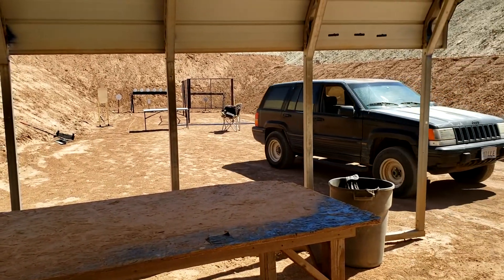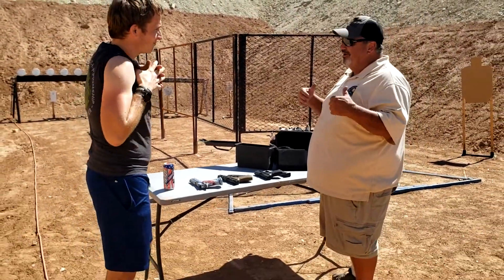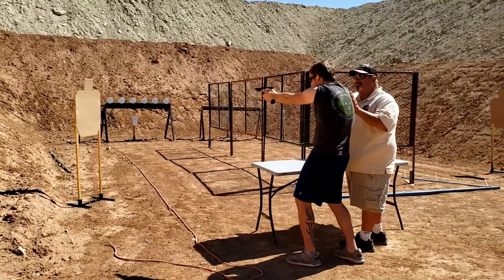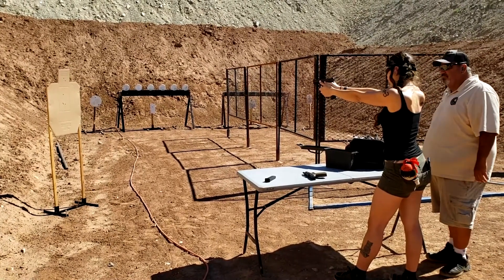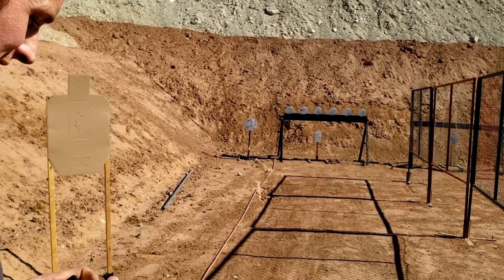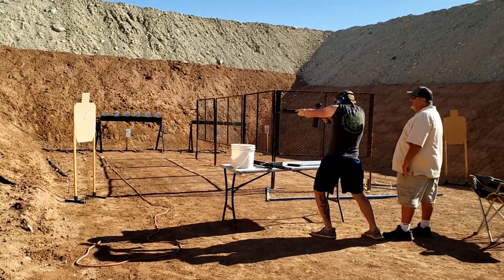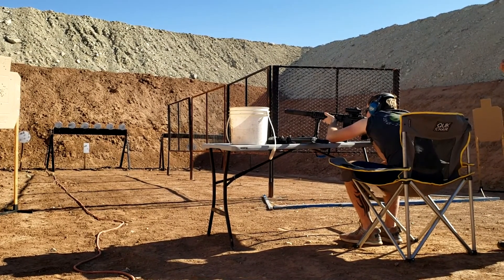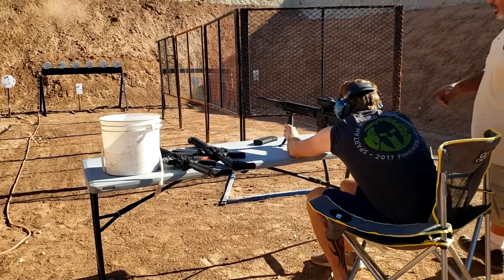Zion Shooting Experience - VIDEO TOUR (Southern Utah Shooting Range)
We hung out with Dave from Zion Shooting Experience and did the SOUTHERN UTAH SHOOTING RANGE PACKAGE (See info below) at the Southern Utah Shooting Range! It was a great experience! We shot some AR15's and pistols!

Southern Utah Practical Shooting Range

SOUTHERN UTAH SHOOTING RANGE PACKAGE
$75
If you’re looking for the basic American shooting experience, you’ve got it right here. You might never have had a chance to hold or see a gun in real life before, so let us fix that for you at this Utah gun range. People of all skill levels are welcome – just come and give it a go!
The Southern Utah Shooting Range Package is super-fast and fun and sure to get your heart pounding. With 30 minutes of supervision running 20 rounds of pistol and 30 rounds of AR15 rifle, you’re going to learn to shoot a gun safely and accurately while experiencing the power of a weapon that you are holding in your hands.

Even if you’ve never taken a shot with a gun before (or even seen a gun anywhere other than on TV) we’ll give you a trainer to teach you how to handle guns, ammo, and grenades. We’ll keep you safe while showing you how to aim and shoot. Sounds good, right?

A lot of Hurricane Utah shooting ranges will give you boring old paper targets to shoot at. We’d like to welcome you to the 21st century and give you a whole range of targets to shoot at. Where’s the satisfaction in shooting a glorified notepad? You want things that go ping, ting, and bang!
We have a range of targets made of metal, some static, some moving. There are a few explosive targets in there too, which is sure to make your time with us go with a bang!
Your Zion shooting experience would not be complete without the option of breaching and clearing a house, along with trying out some explosive targets! You’ve seen it on Call of Duty, and now you can try it out for real!
This range is a top-quality shooting experience is designed with safety in mind and is suitable for people at all levels. If you’ve never shot a gun before or up to a seasoned veteran, we look forward to meeting you and seeing how well you can aim!
Our goal at Zion shooting range is to ensure you have fun. All the things to do in Zion National Park don’t have to be based around looking at the scenery – it’s stunning, of course, but it doesn’t get your heart racing like hitting a target dead center!

Video Title: Zion Shooting Experience - VIDEO TOUR (Southern Utah Shooting Range)

Video File Created Date: Monday, 7 June, 2021 (Video may or may not have been captured on this date, it shows the date the video was last converted.)

-- GinkoSolutions.com